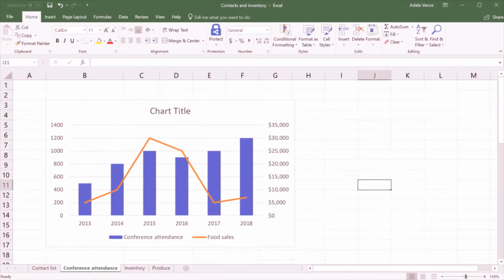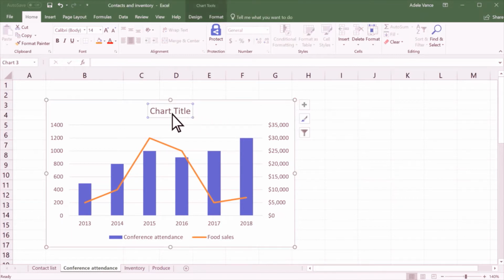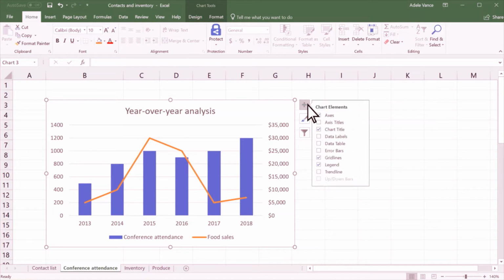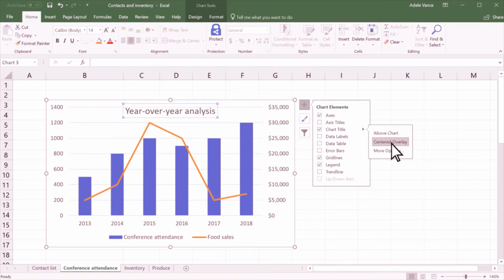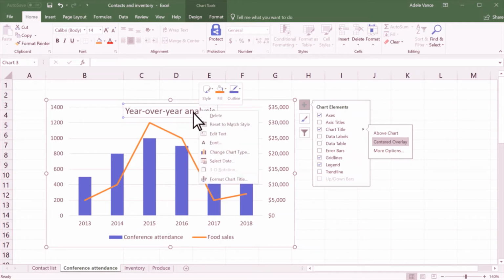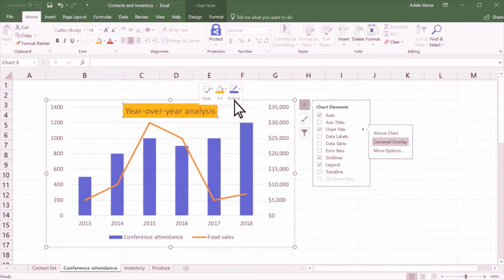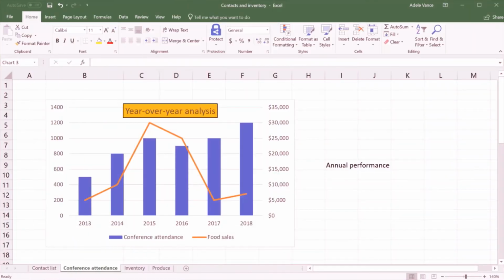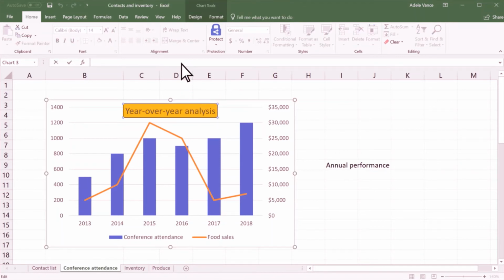Add titles in a chart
Add titles in chart,
Remove titles in chart,
add or remove titles in excel chart,